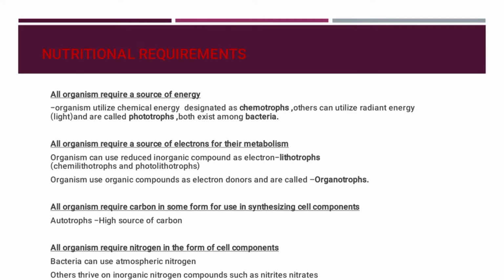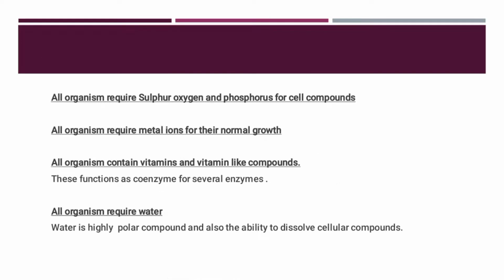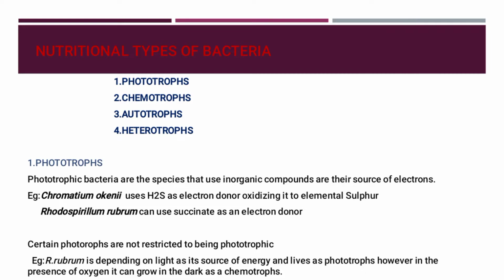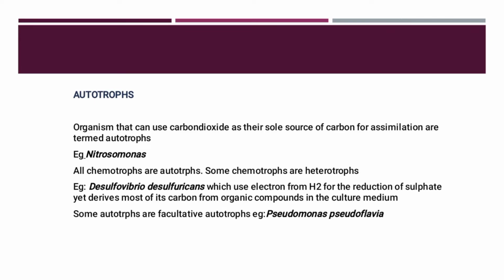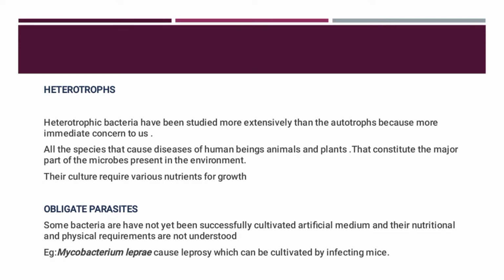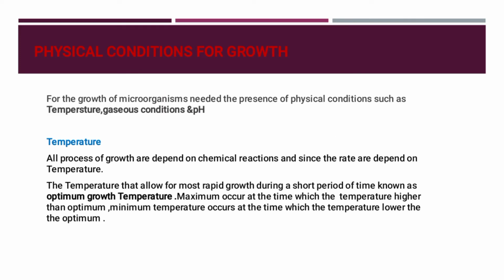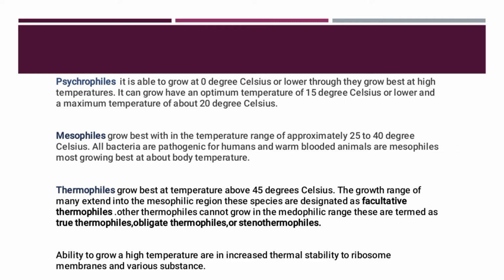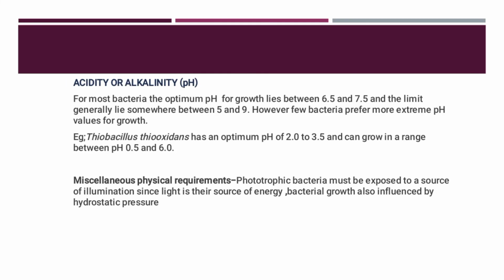factors influence:Bacterial growth